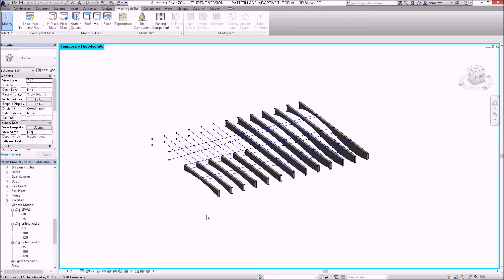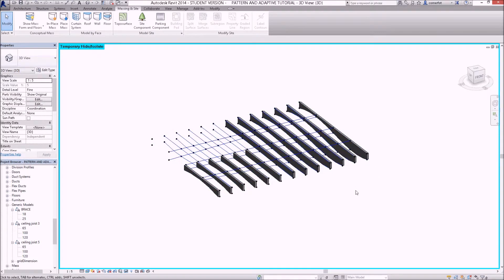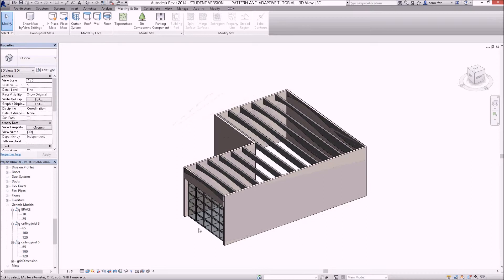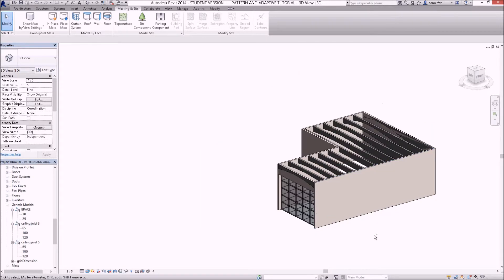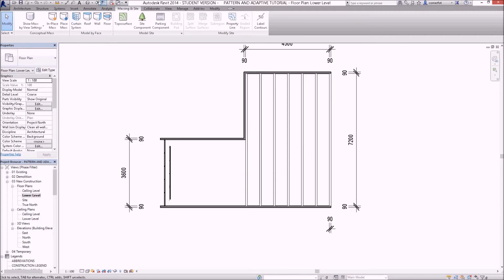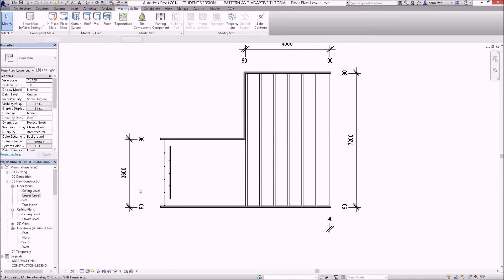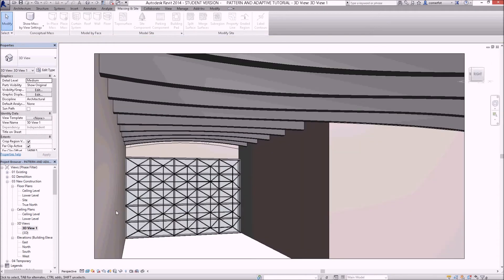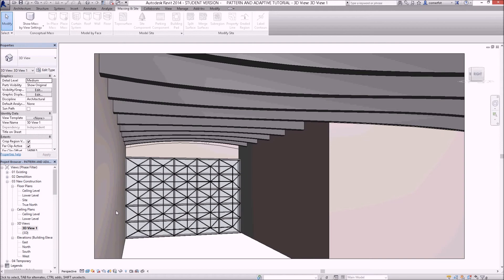REVIT PATTERN AND ADAPTIVE 010